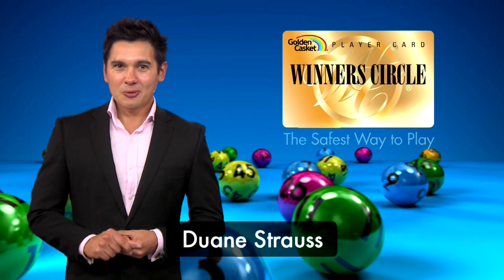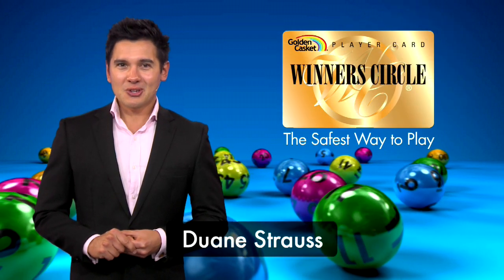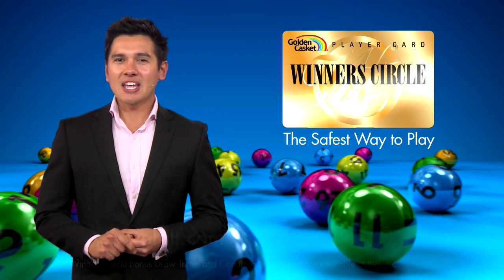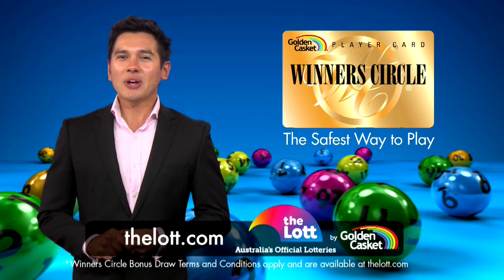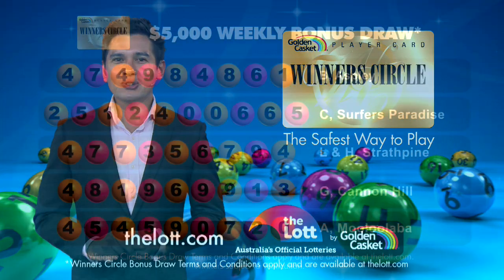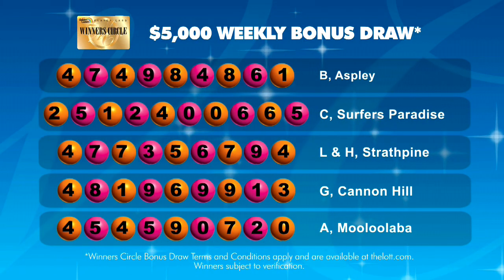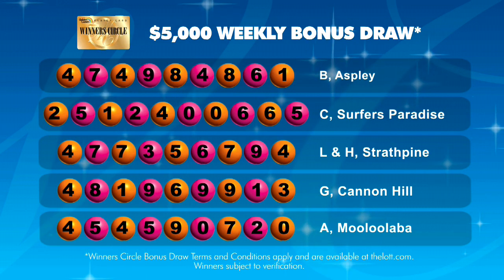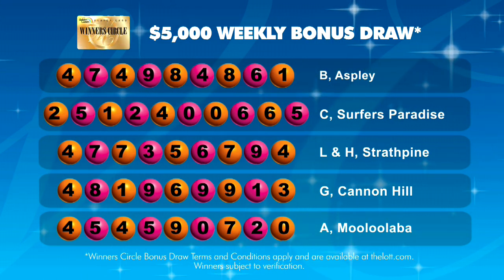Winners Circle Weekly Bonus Draw Draw Results 1190 - the Lott